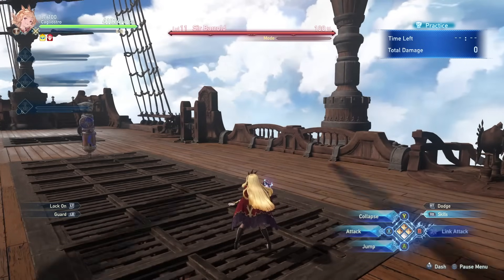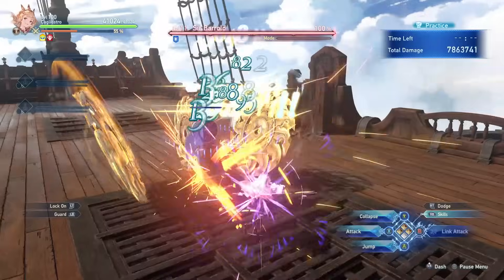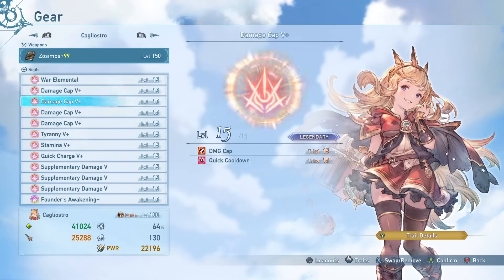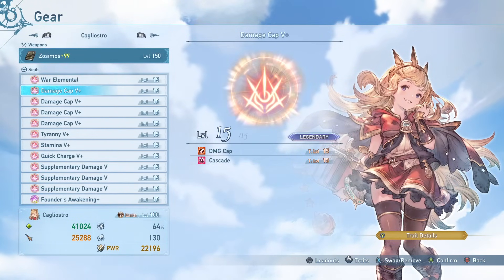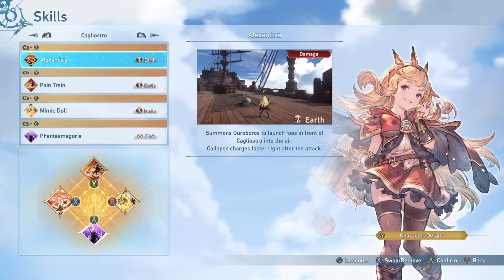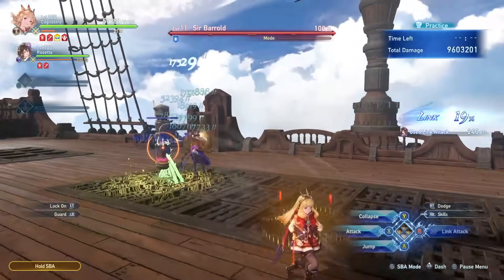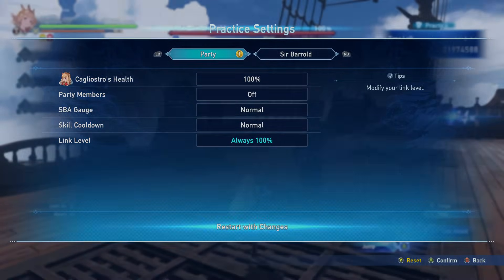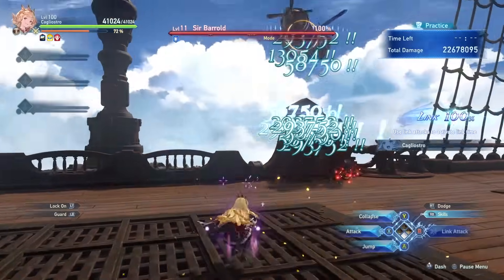Cagliostro Guide - Granblue Fantasy Relink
Make sure to charge people the Cag Tax when playing.

Suggestions on who to cover next?

Intro - 0:00
Fundamentals - 0:49
Build - 2:56
Skills - 13:44
Masteries - 19:22
Rotation & Playstyle - 22:19
Bahamut Showcase - 25:25
Outro - 32:23